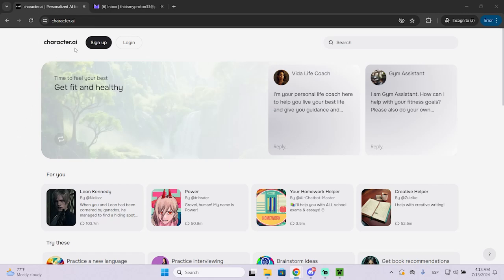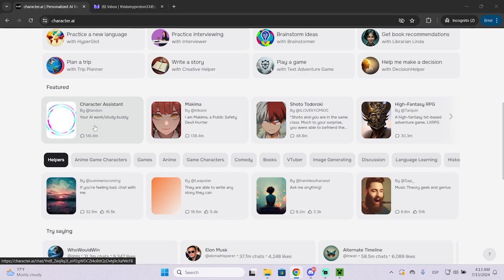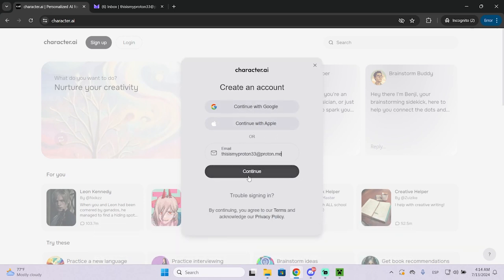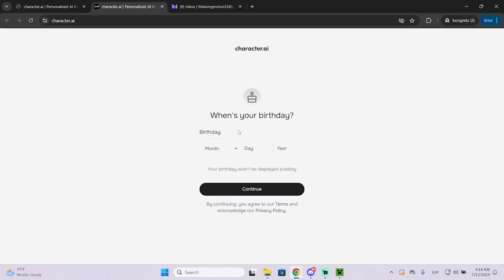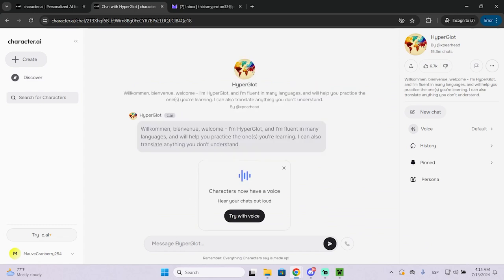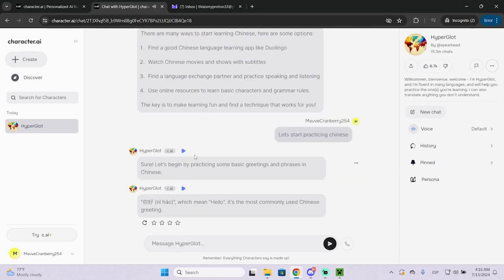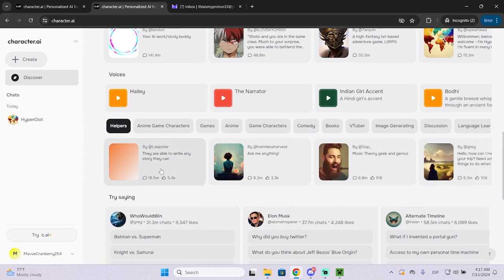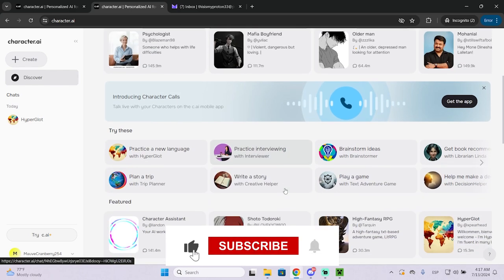How to Create Character AI Account (2025) Tutorial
How to Sign Up and Use Character AI Step By Step Tutorial

In this video I will show you how to create an account on character ai and how to use character ai step by step